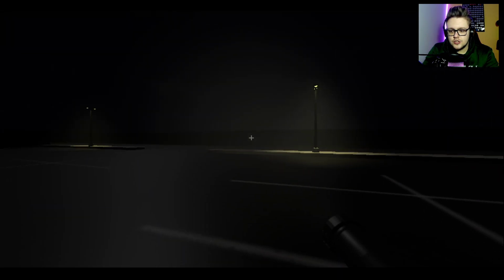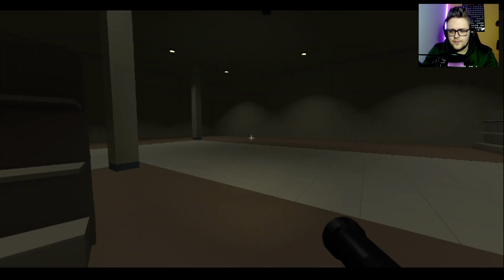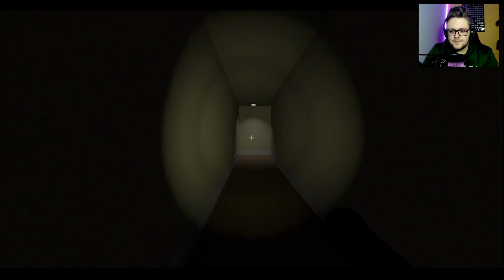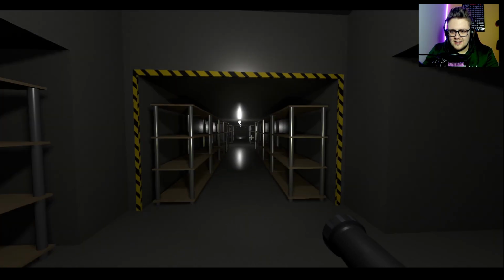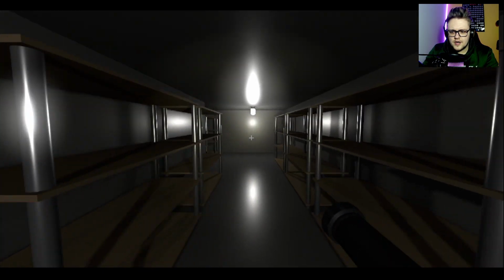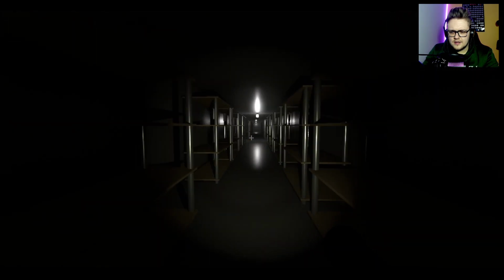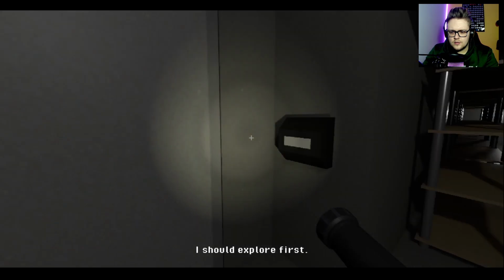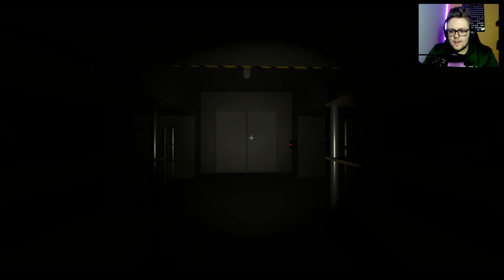JUST LIKE THE IKEA BACKROOMS! | Forever Store HORROR GAME FULL WALKTHROUGH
Thanks for dat like

Hey dude, catch me there! | (• ◡•)| (❍ᴥ❍ʋ)
‎༼つಠ益ಠ༽つ ─=≡ΣO))
‎Watch my shorts!!
‎(PS: luv u guys)